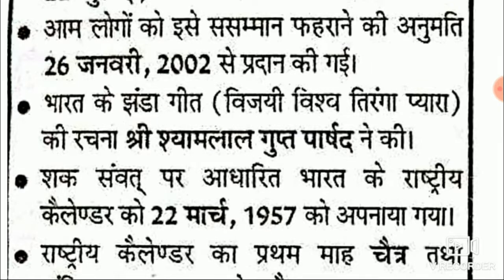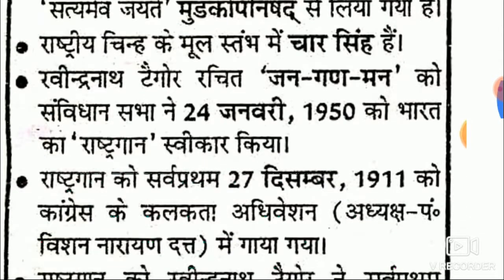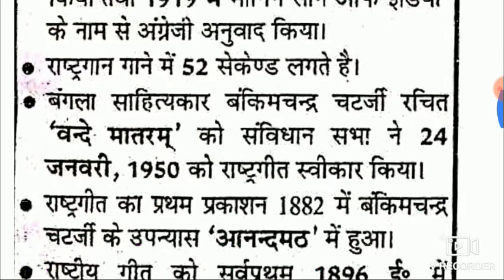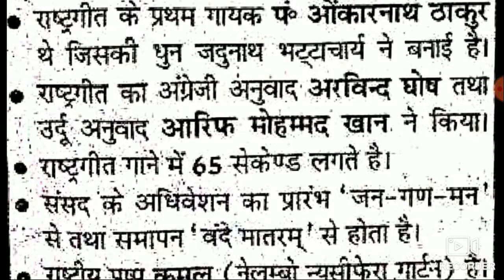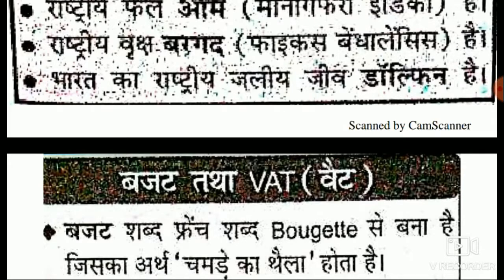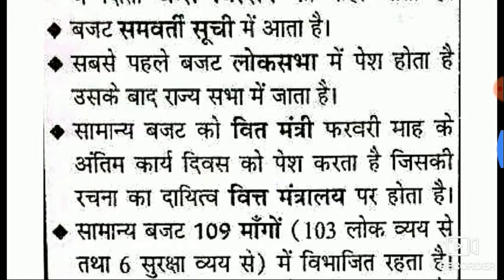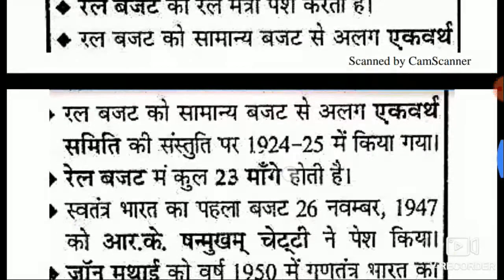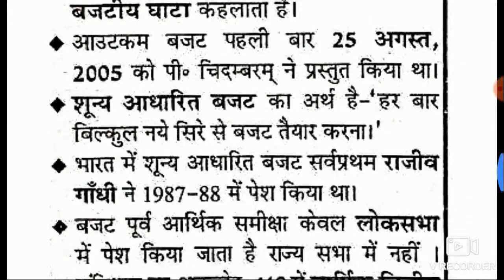1M GK QUESTIONS In hindi(PART-5)|YOUTUBE पर पहली बार|gk in hindi question answer 2020